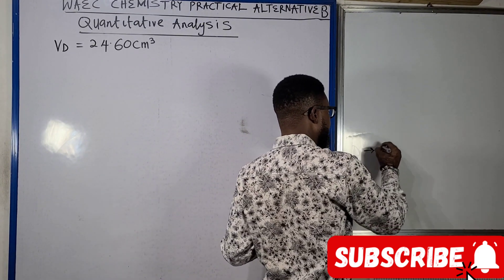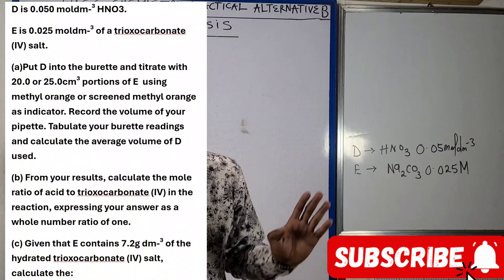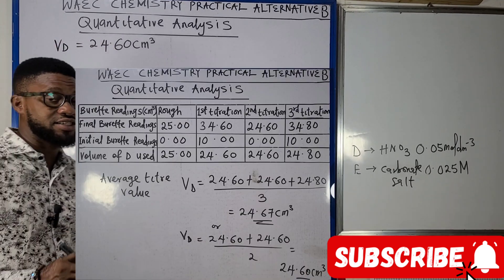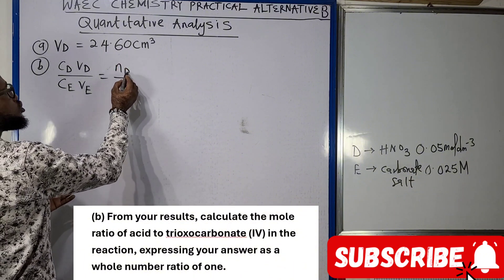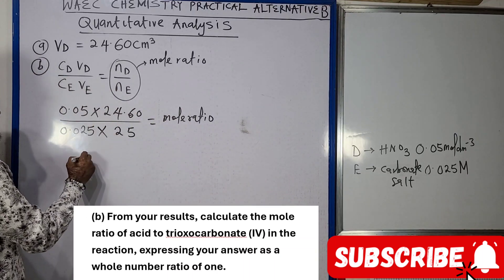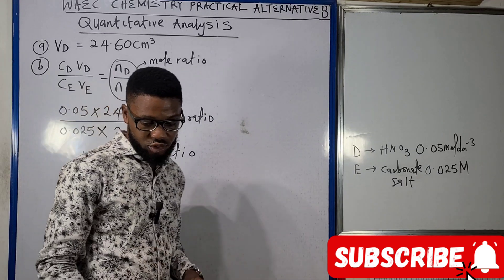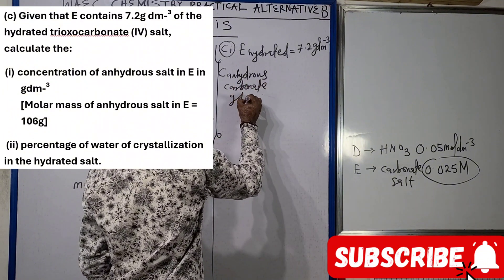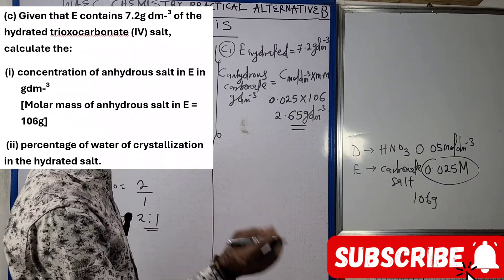2024 WAEC CHEMISTRY PRACTICAL ALTERNATIVE B (final hints 4)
HNO3 VERSUS Na2CO3